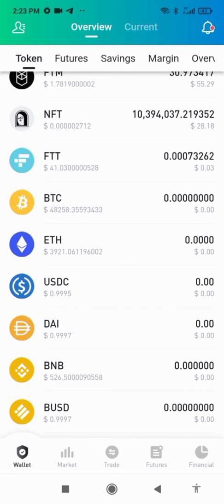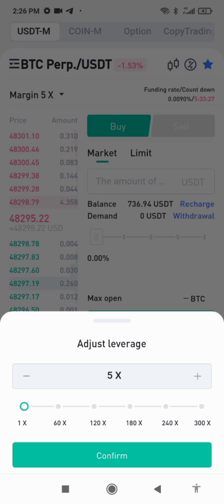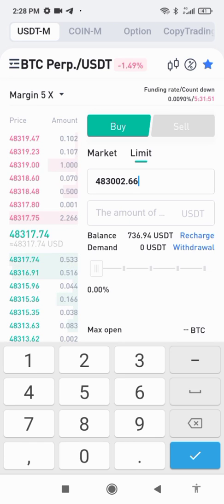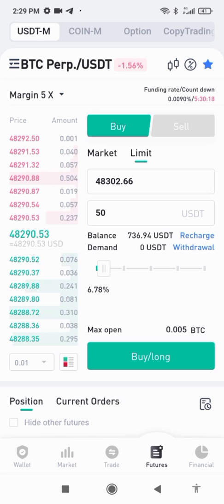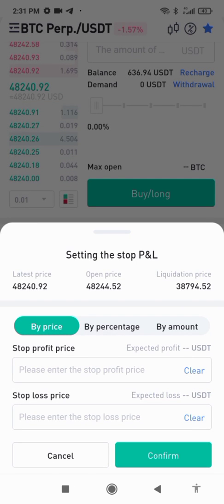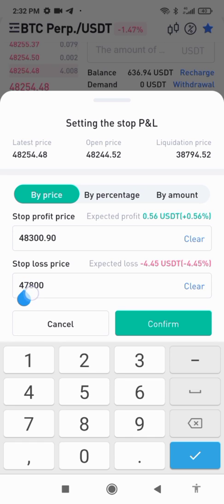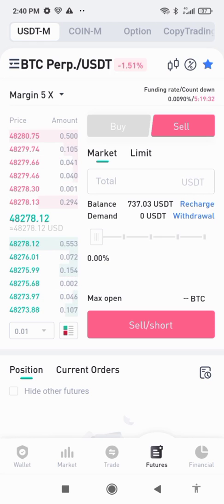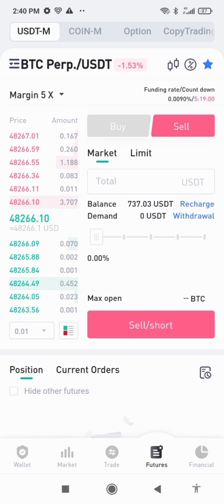Step by step guild on how to trade futures on (MaskEX Exchange) part 1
This is video is a tutorial guild on futures trading, in this video is explained leaverage, USDT, MARGIN, COIN MARGIN, AND also how to set take profit and stop loss. I used MaskEX Exchange for this trading.